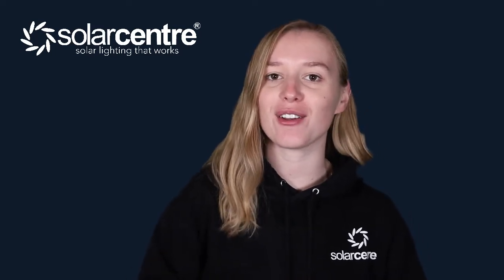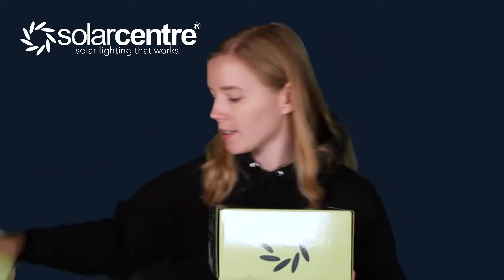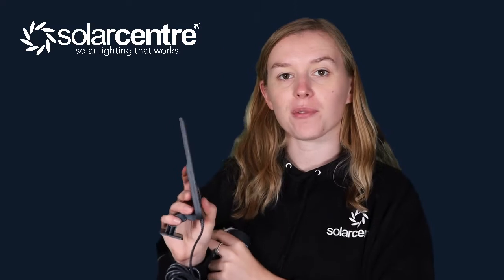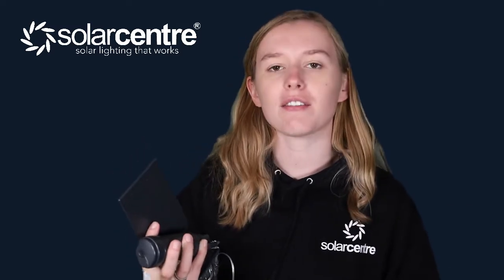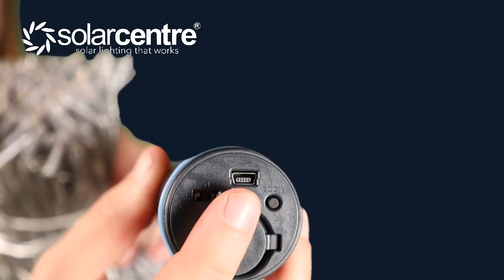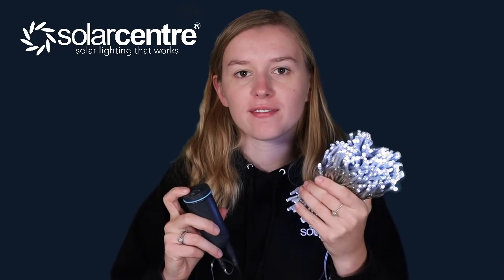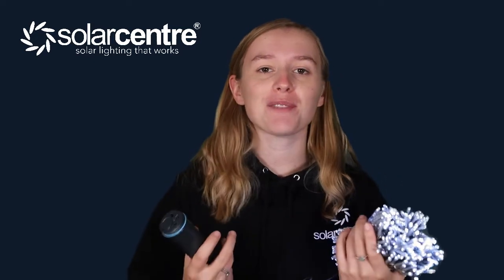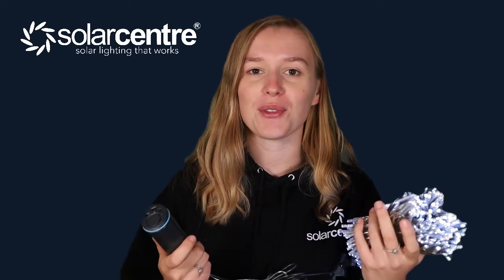Lumify Warm White & White USB Solar Fairy Lights - 300 DualWhite LEDs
White? Or warm white? That is the question! Or at least it was. Our latest 3-in-1 Lumify DualWhite USB Solar Fairy Lights offer the best of both worlds and even a mix of them both! Each individual LED bulb on Lumify's new DualWhite string can light up in white, warm white or our stunning new dual white colour.  @SolarCentre ​